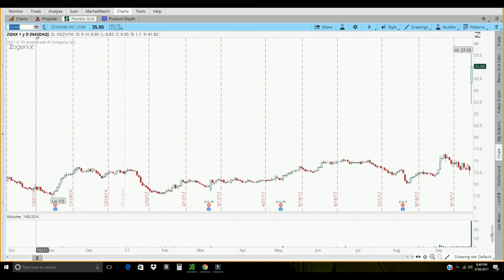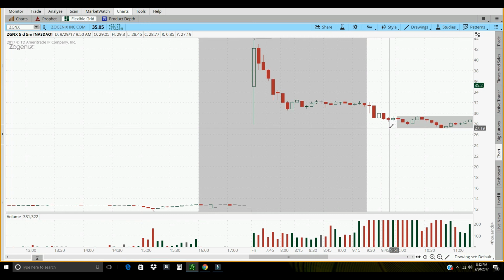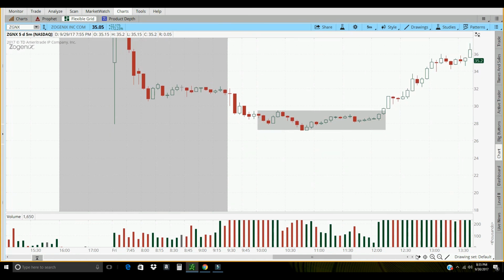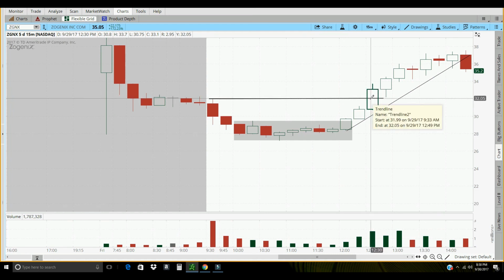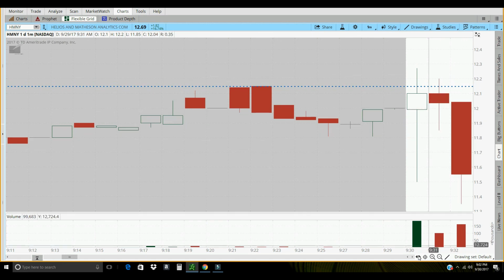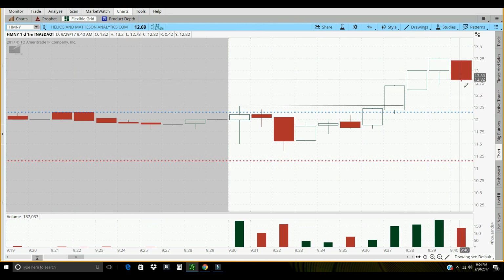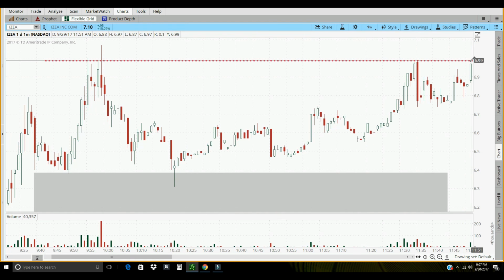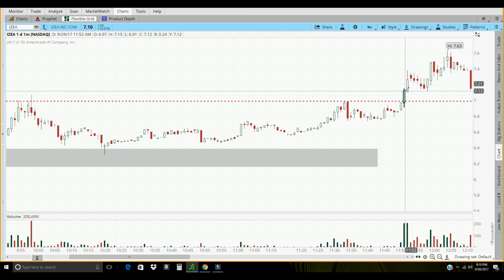Entry and Exits for Beginner Traders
At support and resistance areas you will find entry and exits. At these points traders make an educated decision to place trades. Having a plan and following the trend can increase your probability of success. Learn how support and resistance relate to supply and demand then you will make more money trading. Over trading can lead to failure.  Stay on the hunt for volume and price action. You should limit your loosing trades and let your winners run.  You don't have to be right all the time but you do have to have a plan to be right. What are you going to do for Passive Income today?  Develop a plan to generate wealth. I do a daily recap if your plan involves trading, come learn from The Bearded Trader. Learn the basics of trading then watch your profit increase.  This is the judgement free zone. Iron Sharpens Iron.  Teaching beginners to day trade is my passion. I confront the markets each day with a plan to challenge market makers and traders. Investing is simple buy low sell high. Trading is like dancing once you get on beat you are just flowing with the music. Once you catch the momentum of a stock you just ride the wave higher. Finding support and resistance levels help increase your odds of winning trades. At these levels buy and sellers push the stocks higher or lower. Make more money by working less. Stick to your trading plan and let your plan dictate which trades you will take.